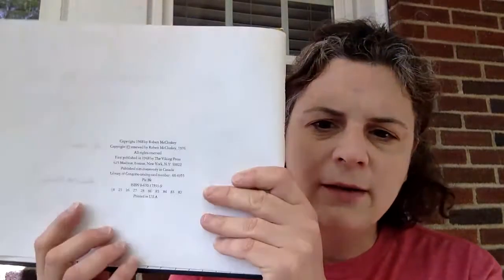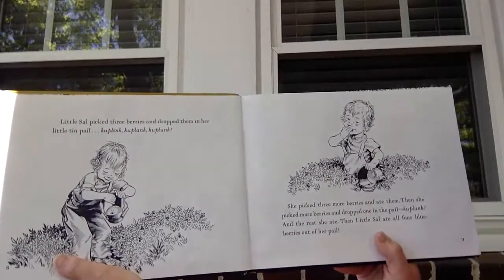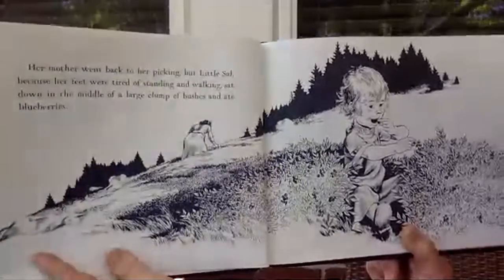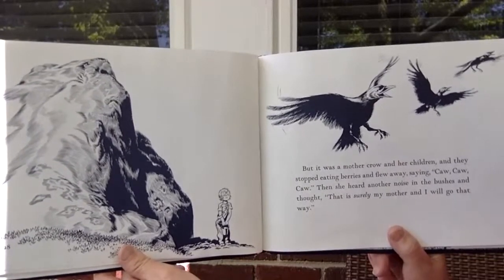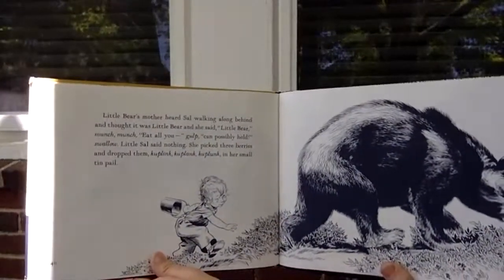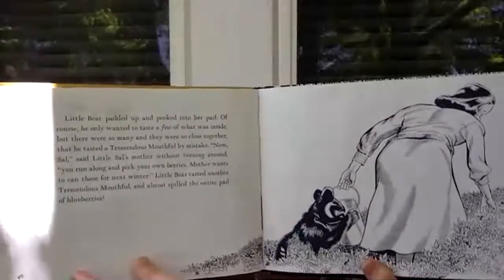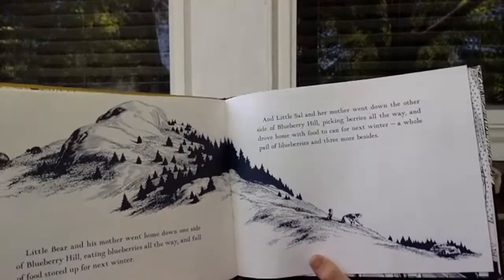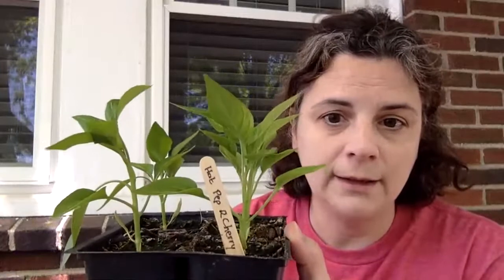Storytime with Sue - Classics